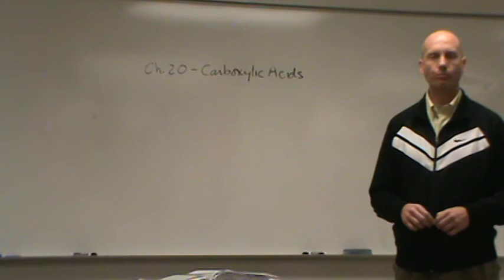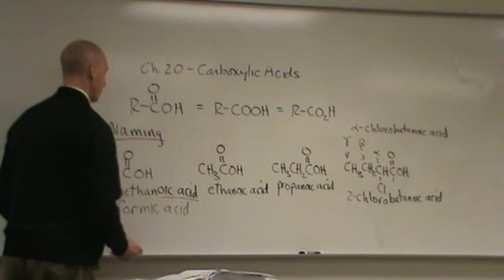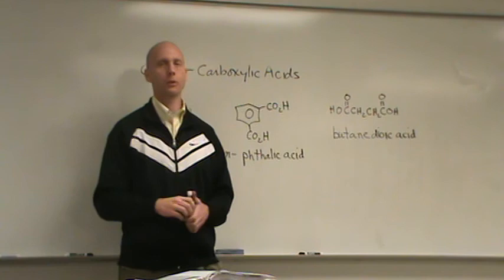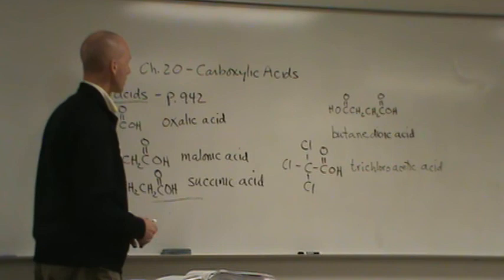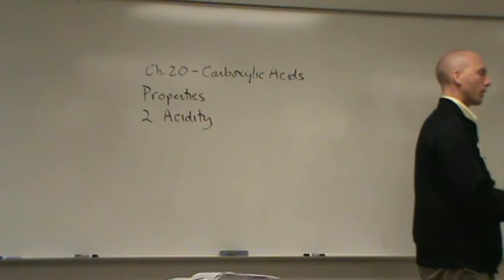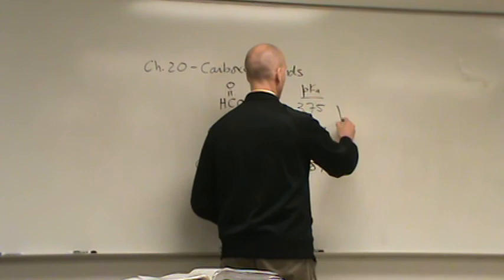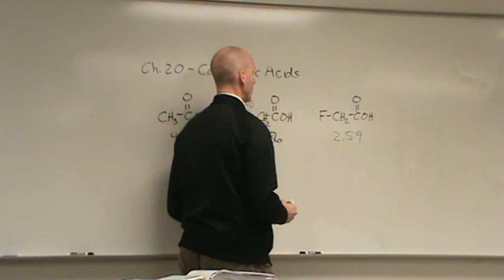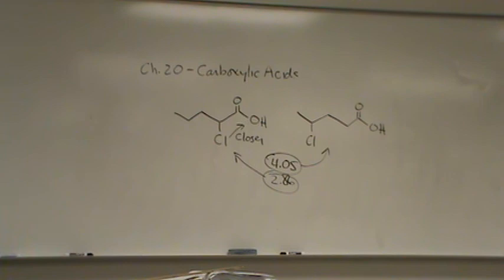242: Lecture 26: Carboxylic Acids 1